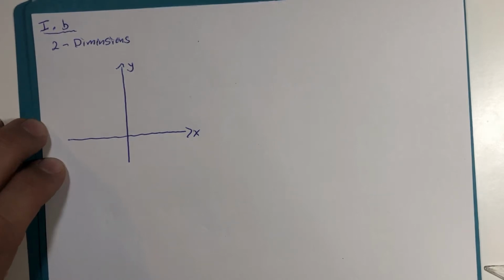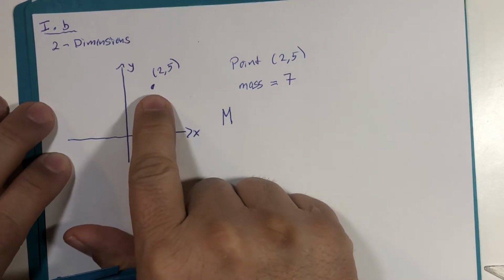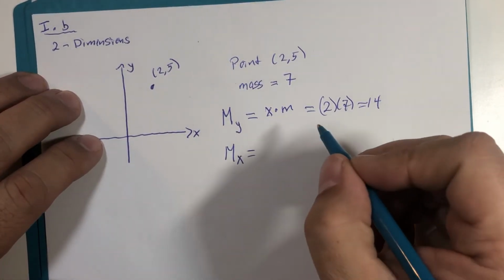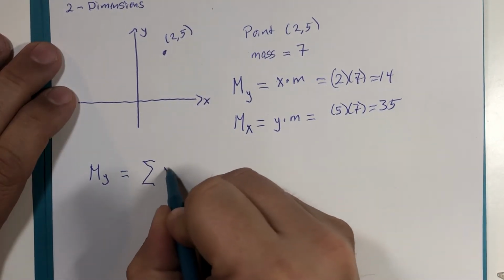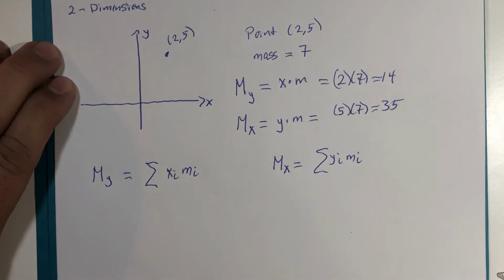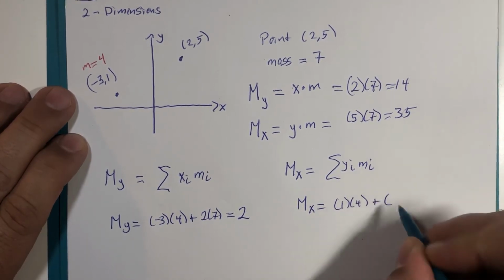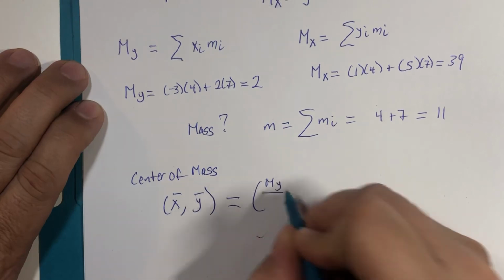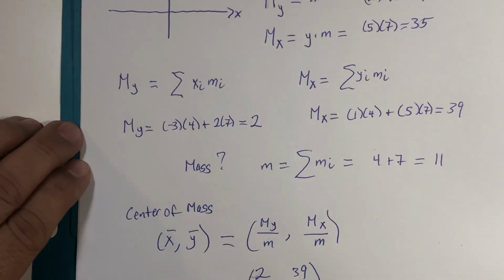Preparing for Moments and Center of Mass 1b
A simple two dimensional discrete example for computing moments and centers of mass.